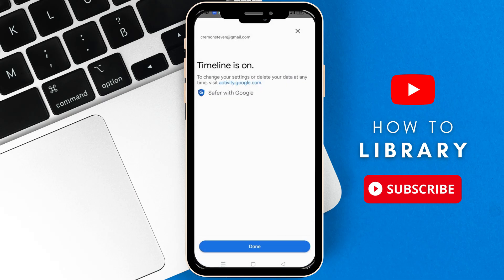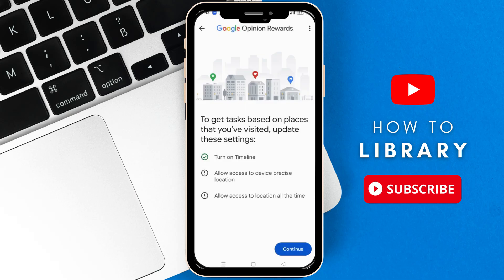How To Use Google Opinion Rewards And Get Surveys Fast (2025) Step by Step Tutorial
Want to know how to effectively use Google Opinion Rewards and increase your chances of receiving surveys promptly? This informative video provides valuable insights and techniques to help you succeed in earning rewards.